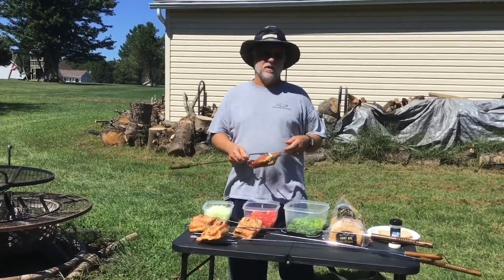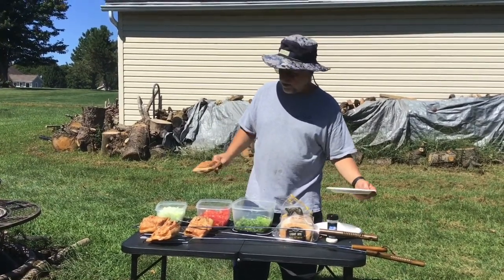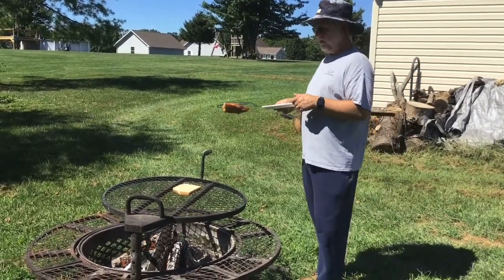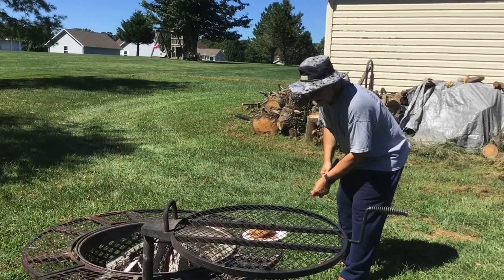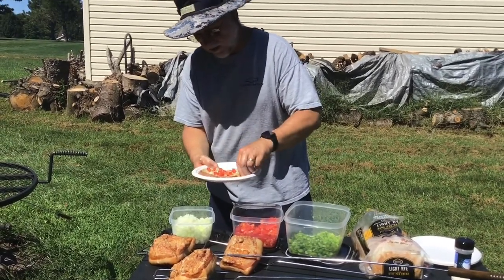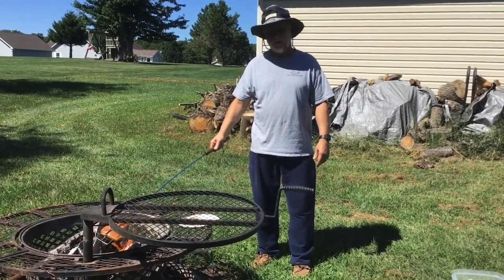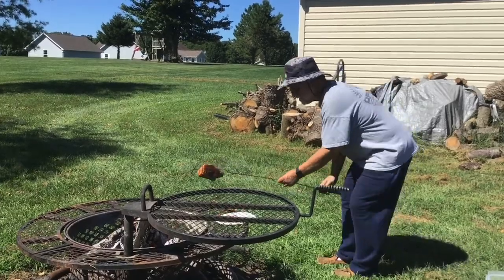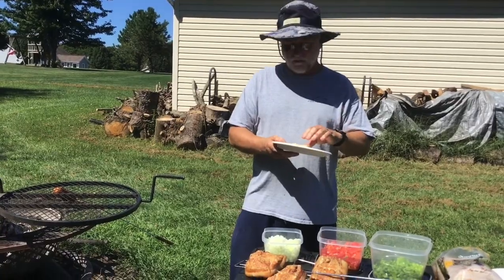Bacon bread on a beautiful Saturday afternoon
Bacon Bread over an open fire. Skewered hickory smoked jowl bacon cooked over an open fire until dripping, soak bread with drippings, top with veggies, more drippings and then enjoy!